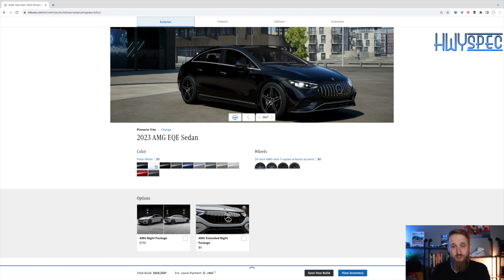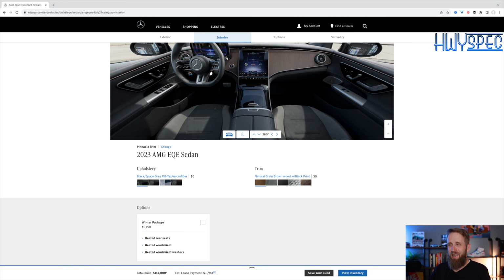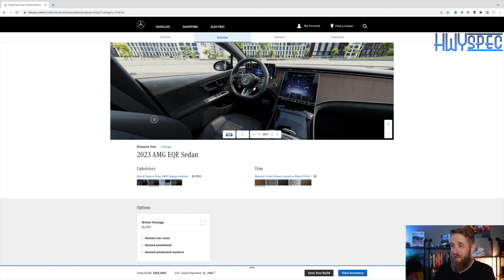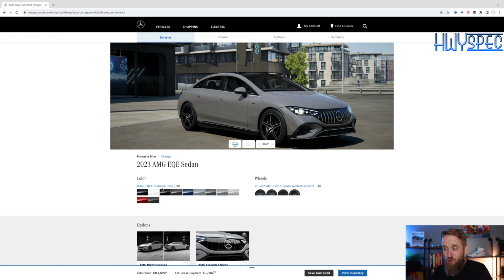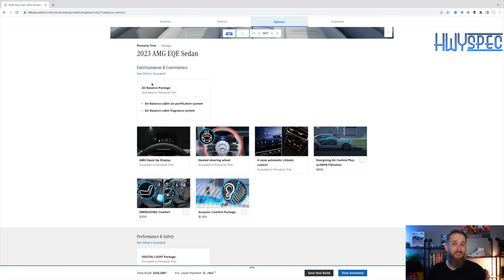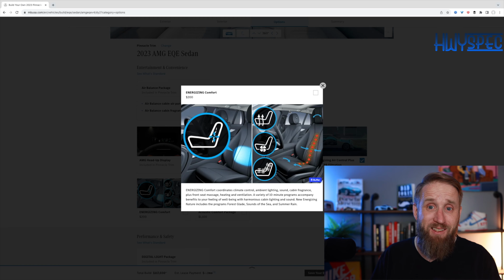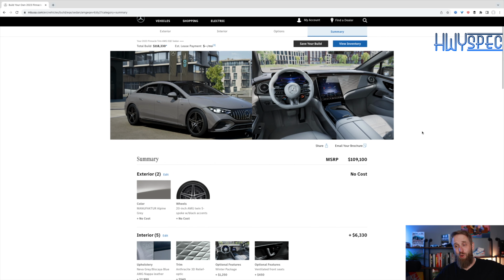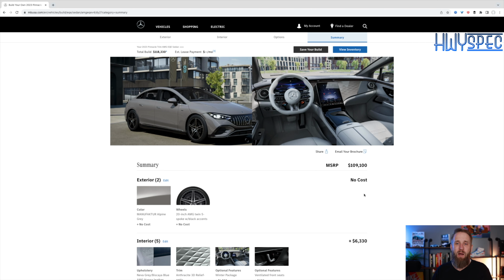Is the AMG EQE performance electric vehicle a good value?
The AMG EQE has the performance chops for an electric vehicle, but is it a good value? It depends on your perspective, but check out the video to see how I would spec it out and let me know what you would do different.

My Gear:
Main Camera
Secondary Camera